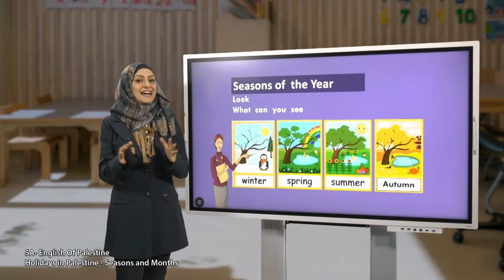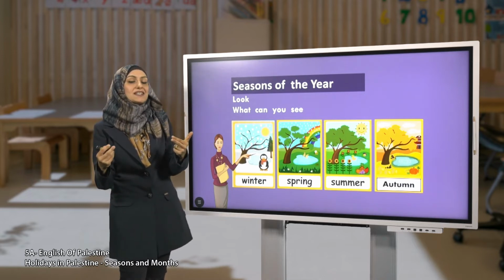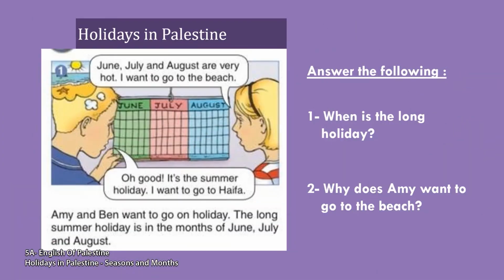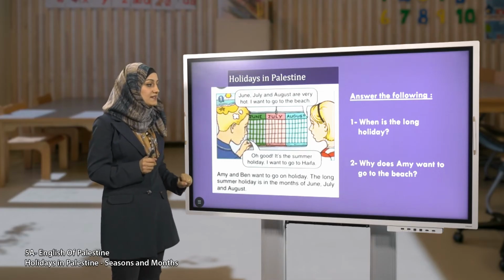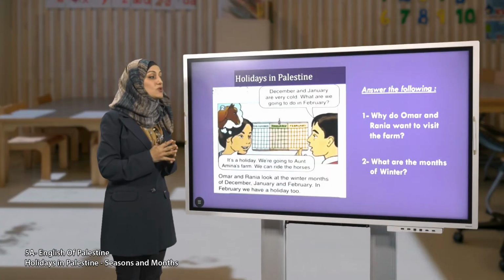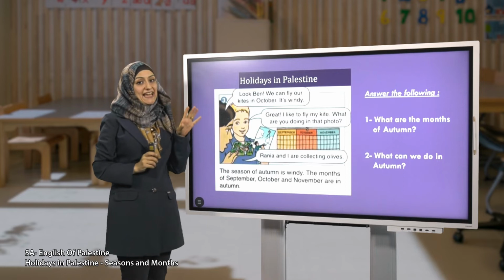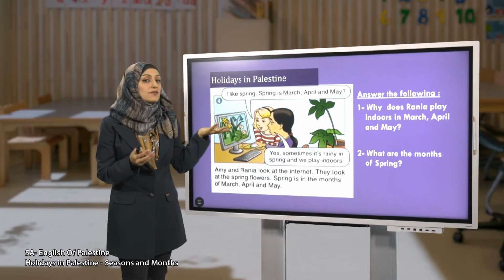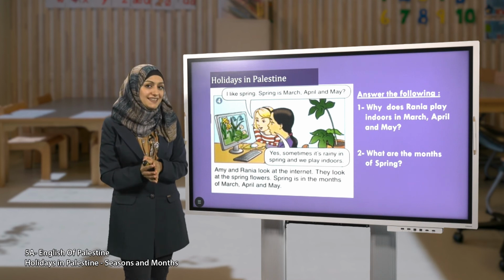-2021- درس 4| الوحدة1 |Holidays in Palestine, seasons and months | الصف5 | الفصل1 | اللغة الإنجليزية